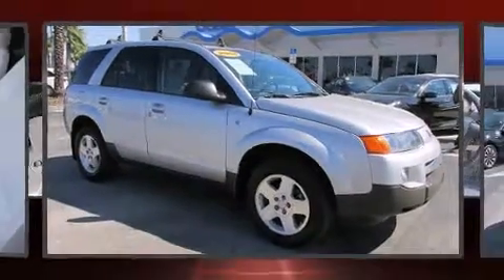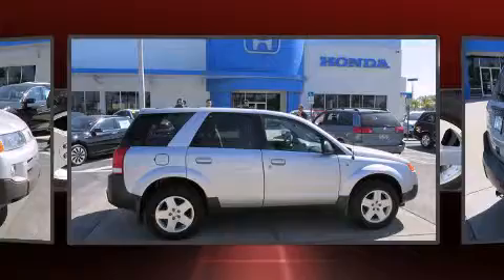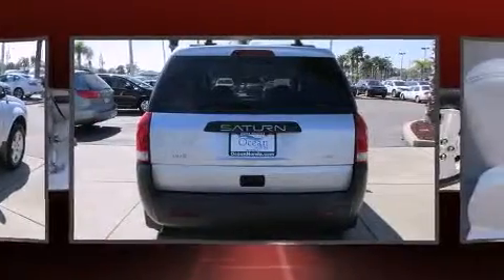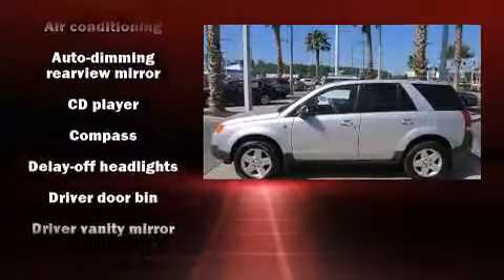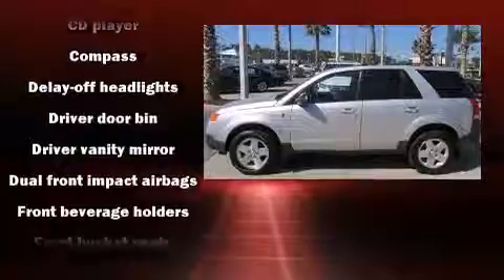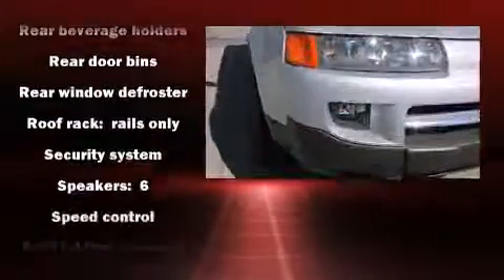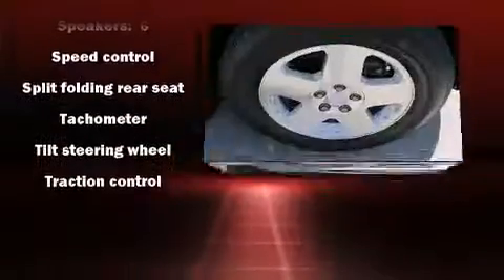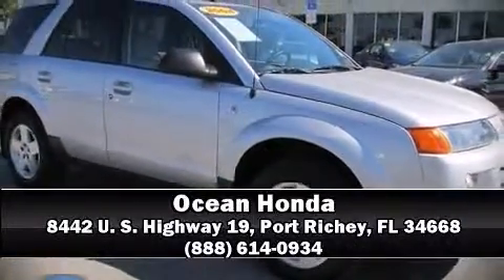2004 Saturn VUE V6 in Port Richey, FL 34668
Ocean Honda
8442 U. S. Highway 19

Introducing the 2004 Saturn VUE. Under the hood you'll find a 6 cylinder engine with more than 250 horsepower, providing a spirited, yet composed ride and drive. It's equipped with tons of terrific amenities, but it won't break your budget. Such as remote keyless entry, 1-touch window functionality, an automatic dimming rear-view mirror, fully automatic headlights, power windows, cruise control, a roof rack, and air conditioning. Passenger security is always assured thanks to various safety features, such as: dual front impact airbags, traction control, a panic alarm, and ABS brakes. It also arrives with a Carfax history report, indicating just one previous owner. Our experienced sales staff is eager to share its knowledge and enthusiasm with you. We'd be happy to answer any questions that you may have.